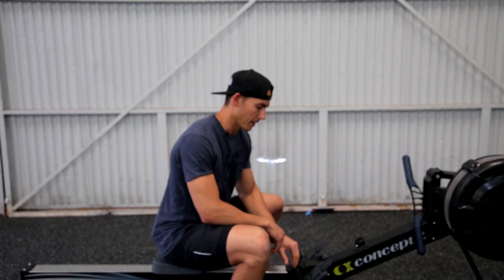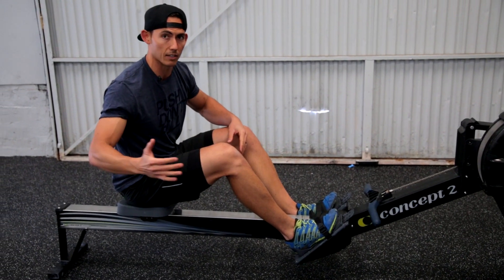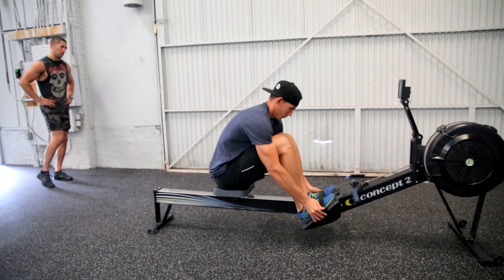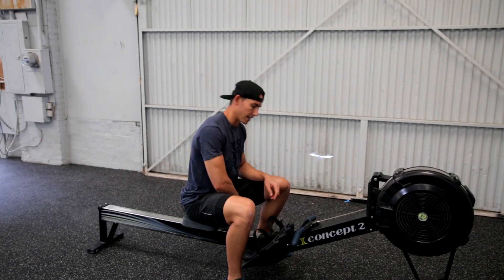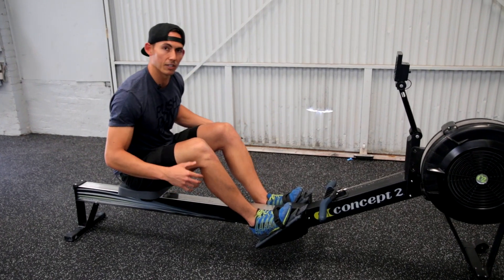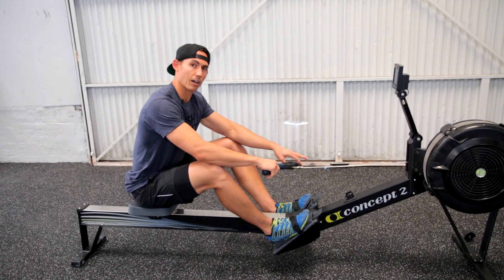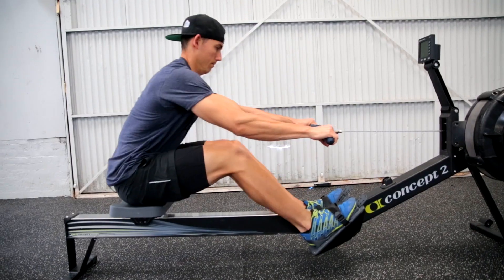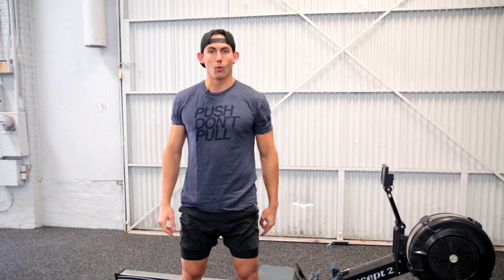Swiss Team CHallenge